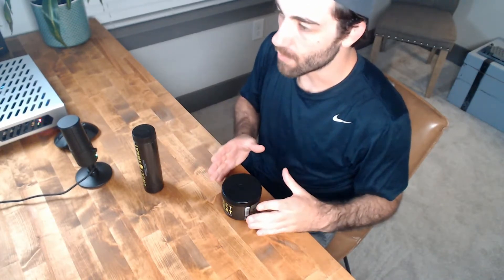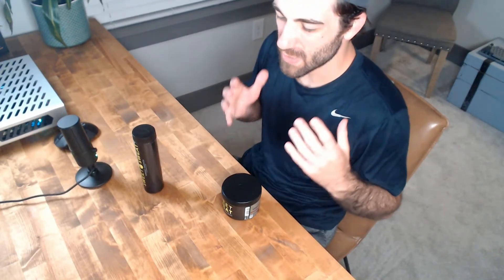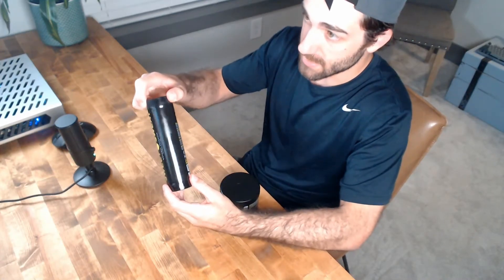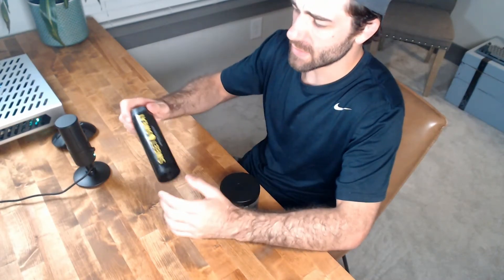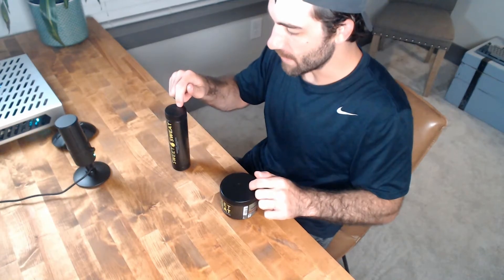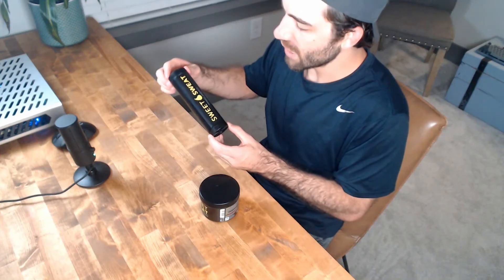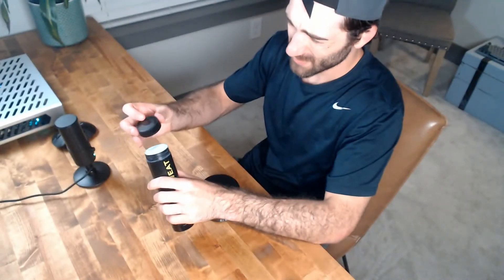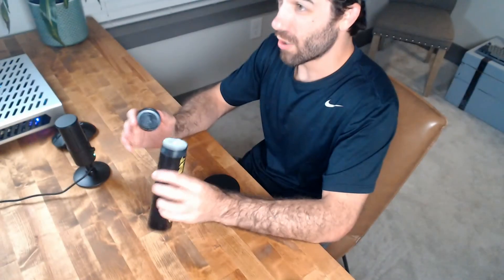Sweat Sweat Review | Myths Busted and Misconceptions Addressed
Here I address some common misconceptions about Sweet Sweat that originated on some popular YouTube reviews of the product.

This is not a fat loss product!

It will help you do 3 things:
- Break a sweat faster (and sweat more)
- Warm-up sore areas/injuries faster
- Create a psychological trigger to help you be more consistent with workouts

It will not directly burn fat or incite fat loss in specific areas.

I have used this product for many years and stand by it for what it actually does.